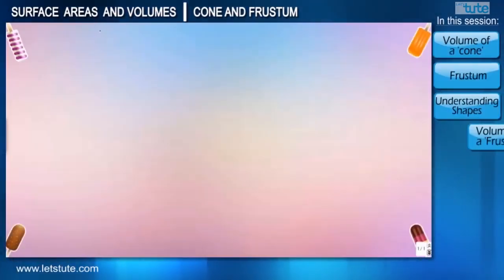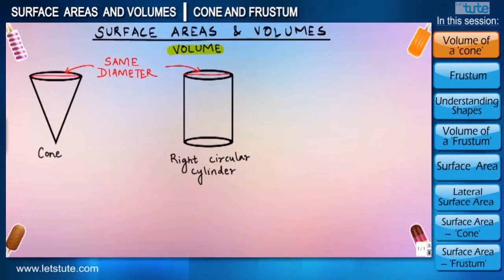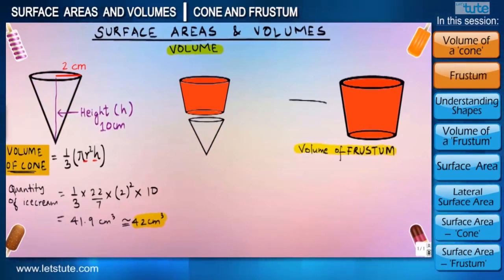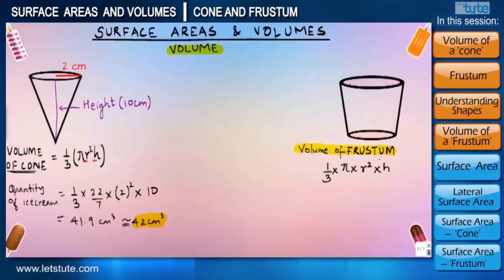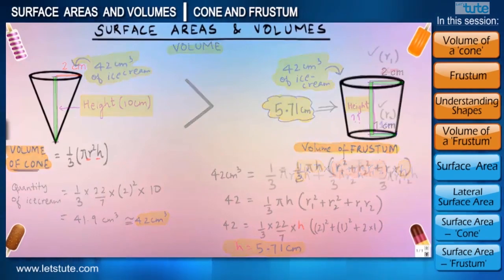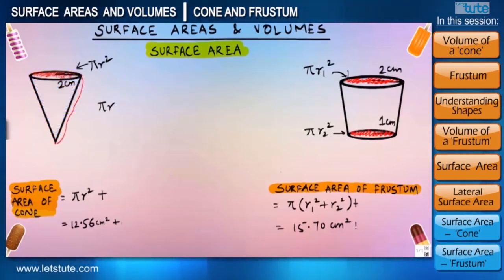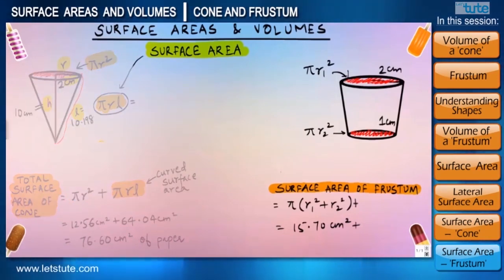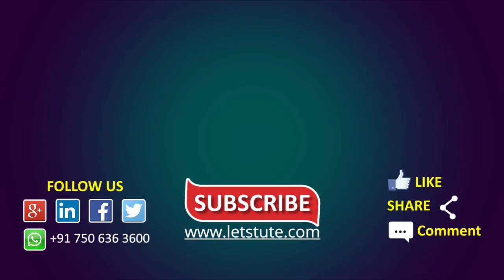Surface Area & Volume of Cone & Frustum | Chapter - 13 | Class 10 CBSE | Maths | LetsTute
Check out our interesting video on "Surface Area & Volume Of Cone and Frustum".

In this session know the detailed explanation on the following Topics:

1. Volume Of A CONE
2. FRUSTUM
3. Understanding Shapes
4.Volume Of A Frustum
5. Surface Area
6. Lateral Surface Area
7. Surface Area Of A CONE
8. Surface Area Of A FRUSTUM

Add Us On Google+ for updates on our upcoming Videos

WhatsApp your Queries on
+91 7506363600